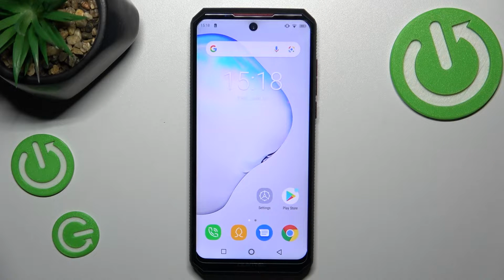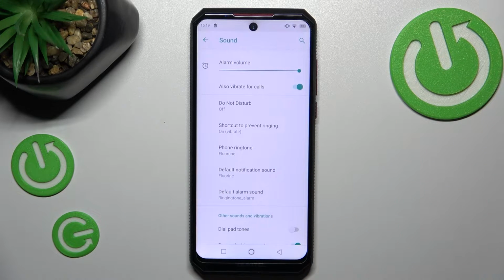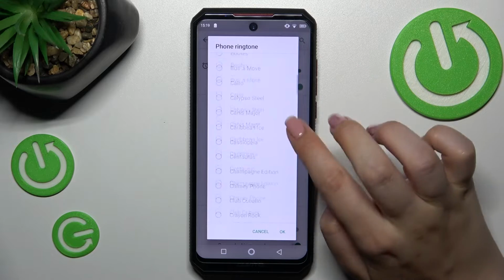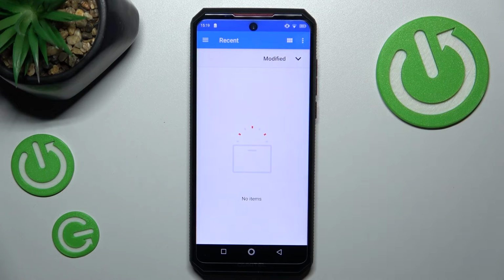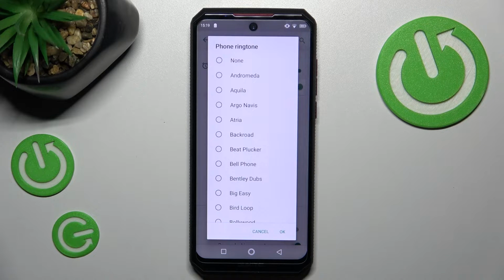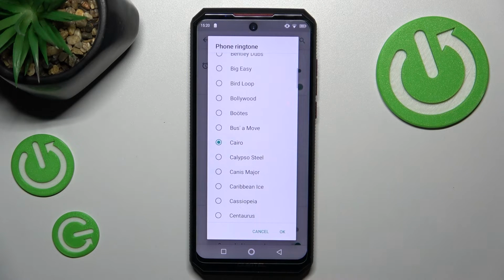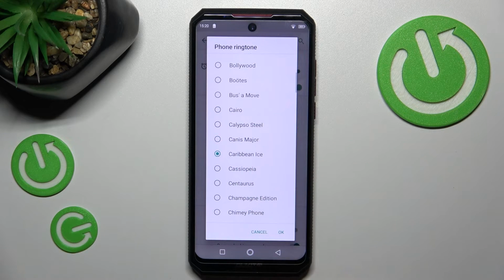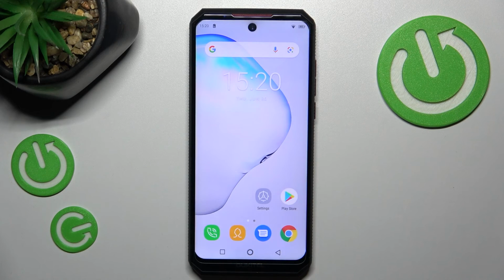OUKITEL K13 Pro - How To Change Ringtone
If you want to switch ringtone on OUKITEL K13 Pro, this video might be essential. Simply follow our step-by-step video tutorial and learn how to select new ringtone for OUKITEL K13 Pro. If you found this guide useful, please visit our YouTube channel HardReset.Info. Subscribing to our channel, leaving us a like, or comment will greatly help us in making future guides for you. Cheers!

How to change ringtone on Oukitel K13 Pro ?
Can i change ringtone on Oukitel K13 Pro ?
Changing Ringtone on Oukitel K13 Pro ?
How to select ringtone on Oukitel K13 Pro ?